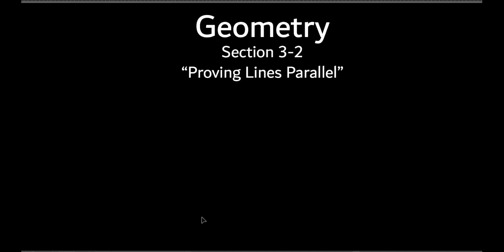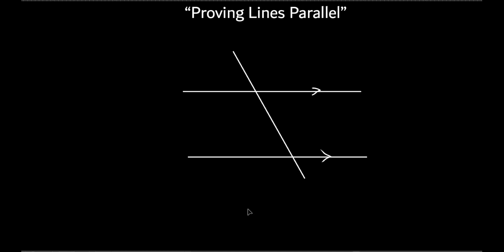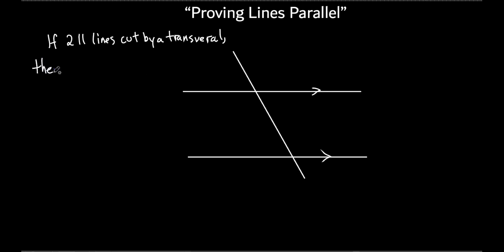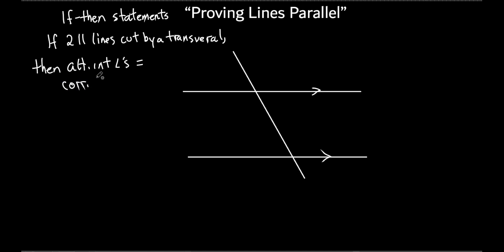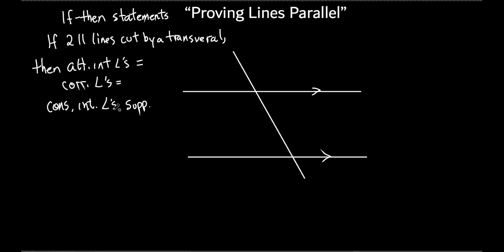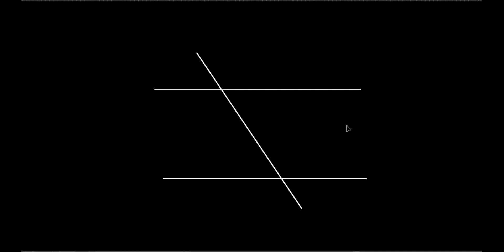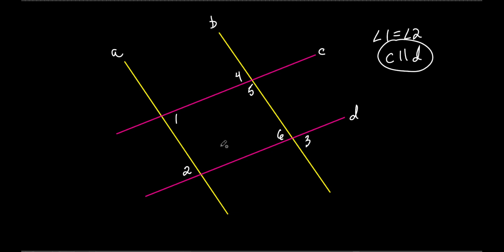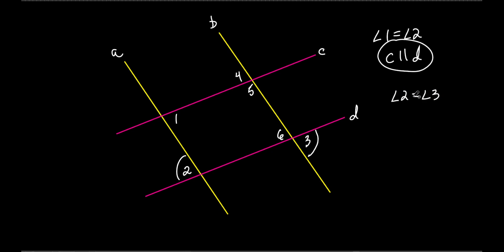Honors Geometry Section 3-2 "Proving Lines Parallel"